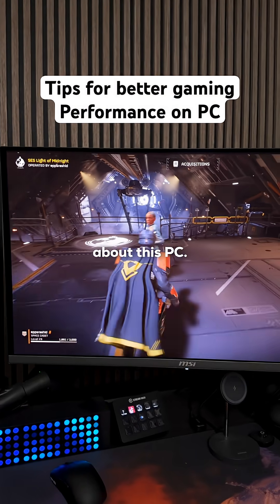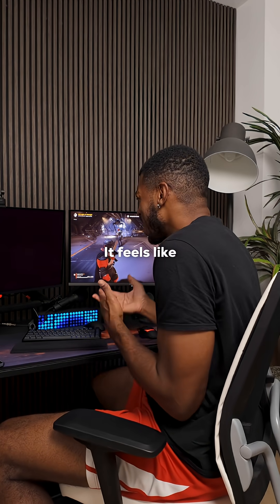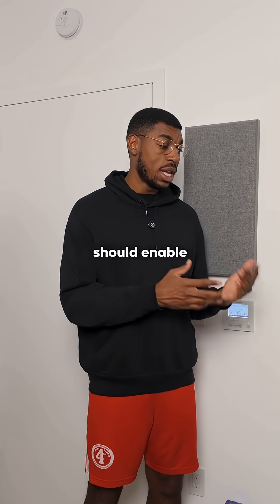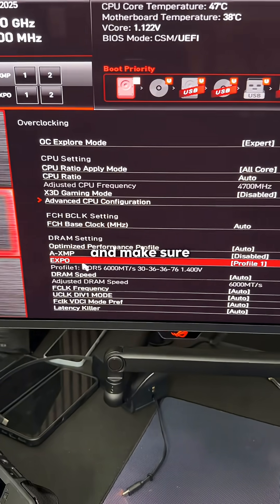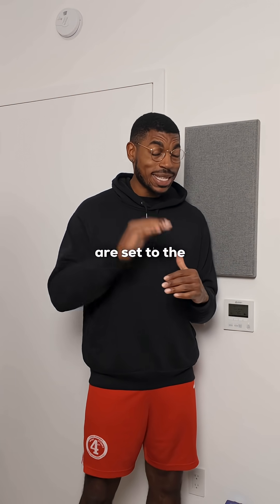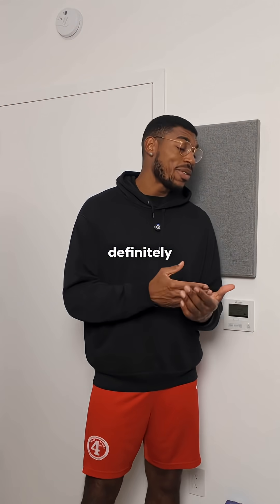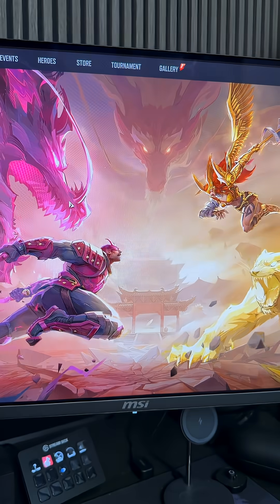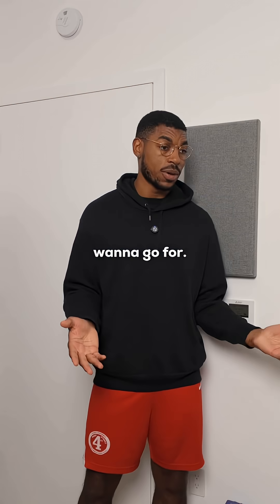Tips for Improving Gaming Performance 👍🏾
Are you using these tips to boost your performance? 🤔

1. Enabling XMP/EXPO if your motherboard/cpu/ram support it will give you a good boost in games. Dont worry, even though this is technically Overclocking your ram, as long as your sticks are compatible, this will allow them to run at the advertised top speeds and it has already been tested by the brand. If you run into issues, you can reset your bios.

2. Sometimes people forget this, or sometimes windows may reset it for you, but you should always make sure your monitor display settings is set to the highest refresh rate, or else you’re not going to see the max performance your pc can output.

3. Nowadays lots of games require the use of upscaling to be even playable. It’s sad I know, but more and more AAA games are very demanding and unoptimized. Even if you’re not playing one of these games, you still might find it useful to get a boost in performance from your pc. If you have an AMD GPU then you should use FSR. If you have a compatible Nvidia GPU, then you should use DLSS.

I can make a follow up video if there are more questions!